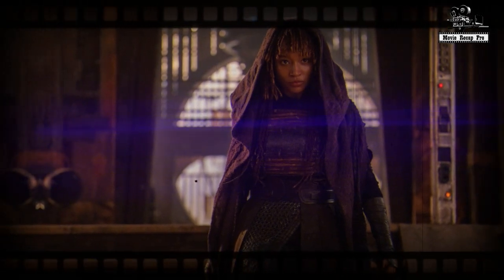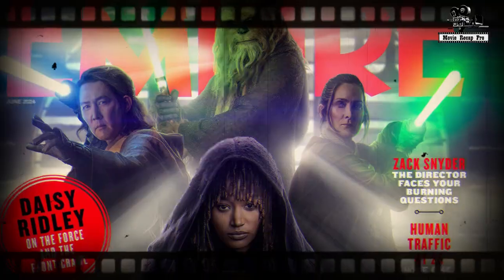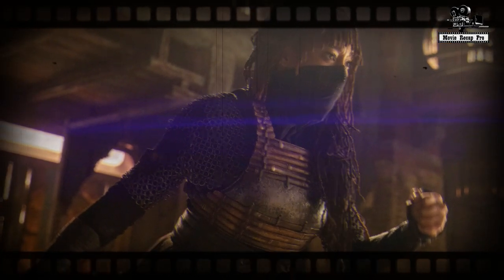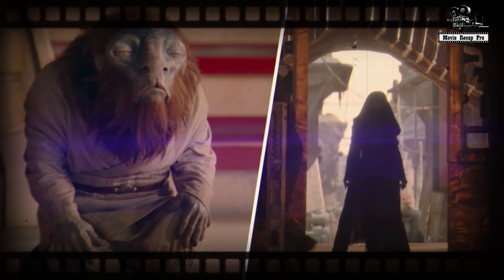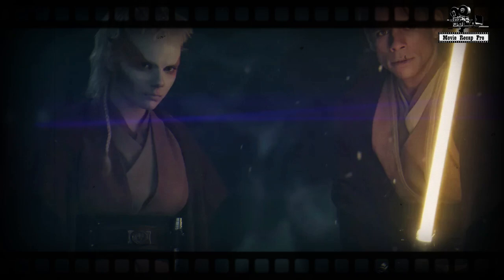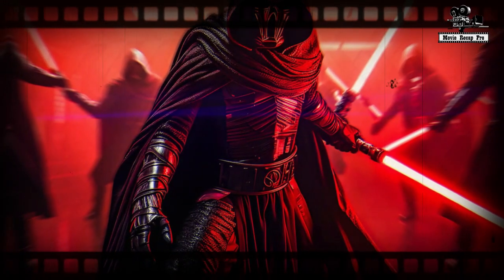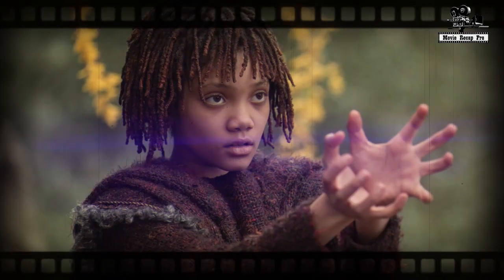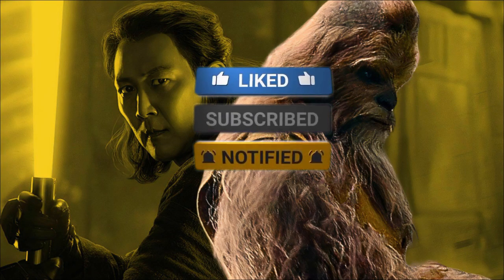The Acolyte Episode 5 Had The Best Lightsaber Fights I've Seen Since Revenge of The Sith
Episode 5 of The Acolyte delivers epic lightsaber duels that rival Revenge of The Sith! Join us as we break down the breathtaking choreography and intense moments that make this episode a must-watch for Star Wars fans. From stunning visuals to surprising twists, discover why this installment stands out in the galaxy far, far away.